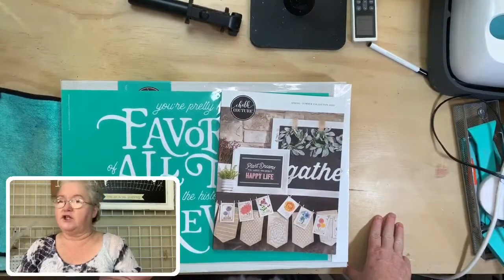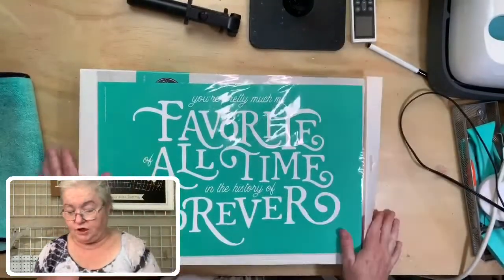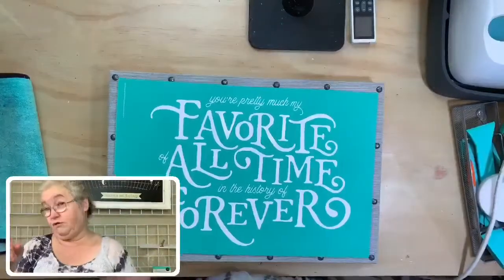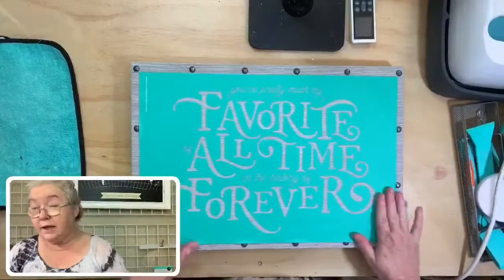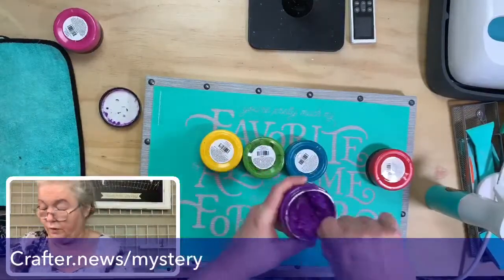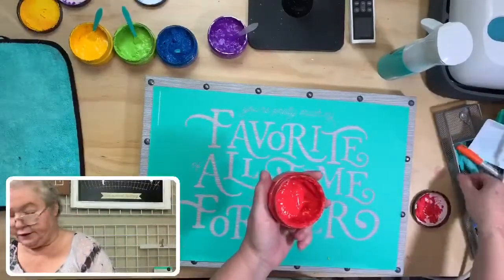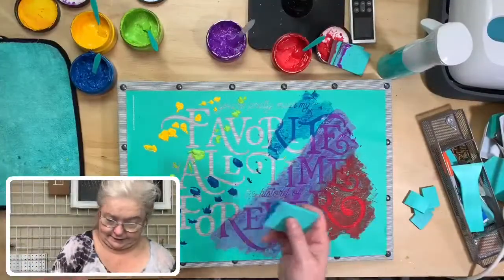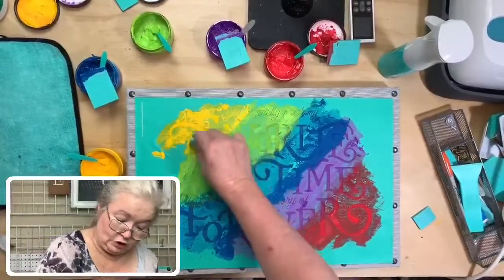DIY Freshen Up -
What  are your Favorite things?

Drop a:
vip to get into the Easy Crafter's Craft Room
hostess to host your own virtual workshop!
mystery for details on how to get in on the mystery hostess parties
win to learn how to win here on Easy Crafters
kickstart for info on our Kickstart Kits
try me kits (discounted from retail, ready to use)  crafter.sale/tryme